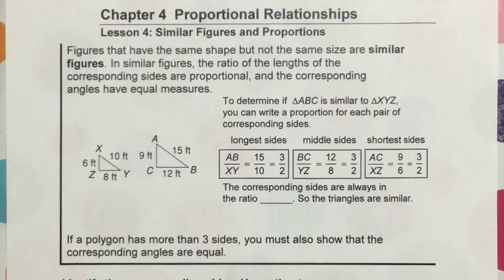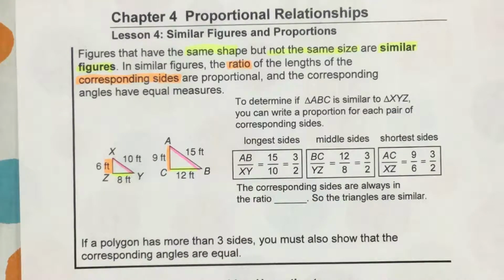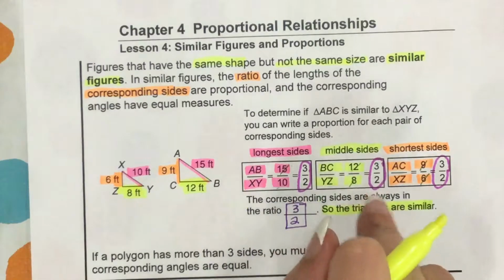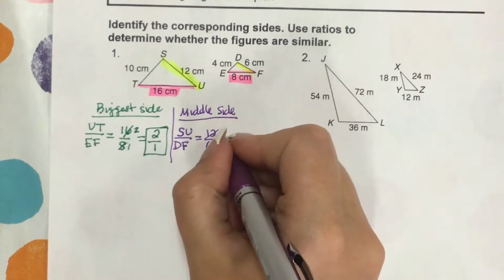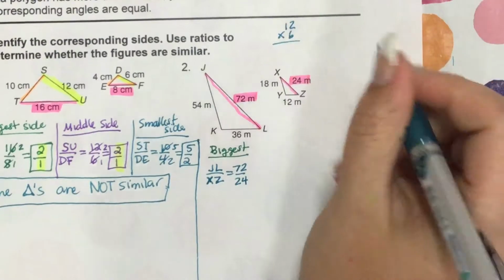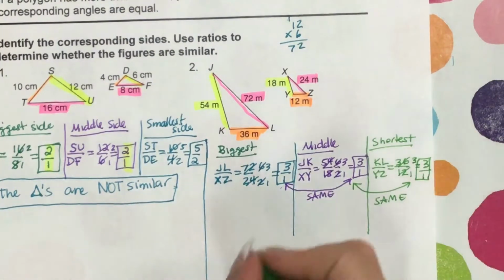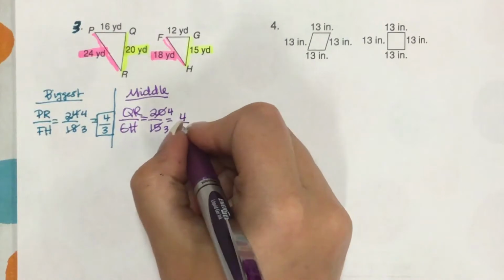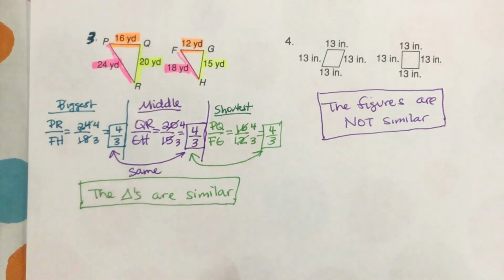4.4 Similar Figures and Proportions